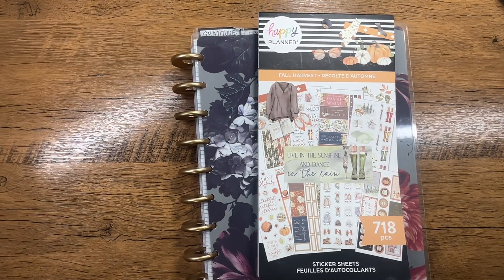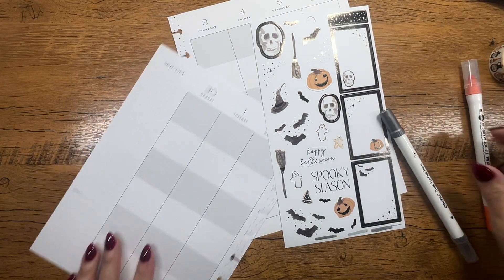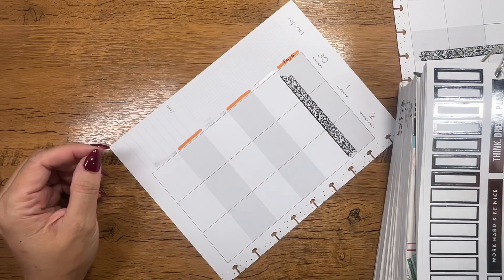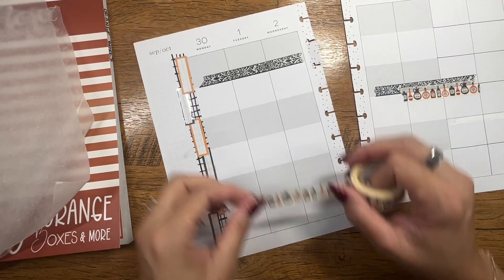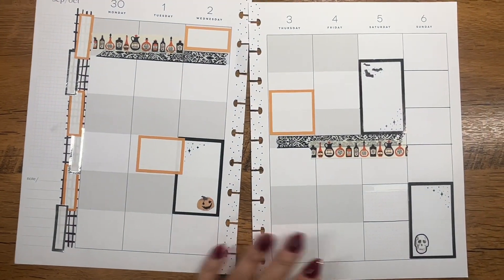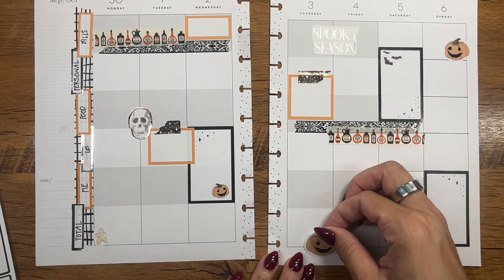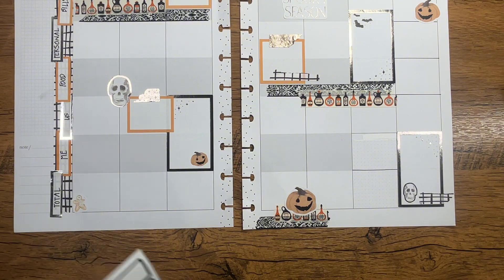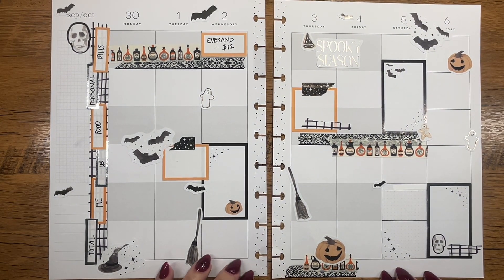Keeping track of what I spend in a week